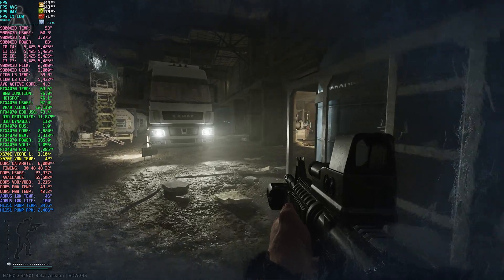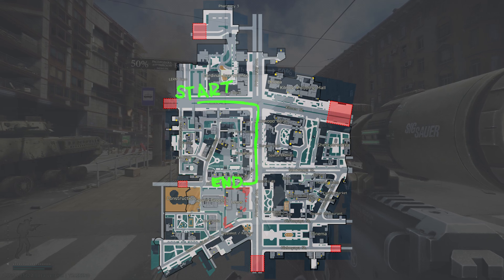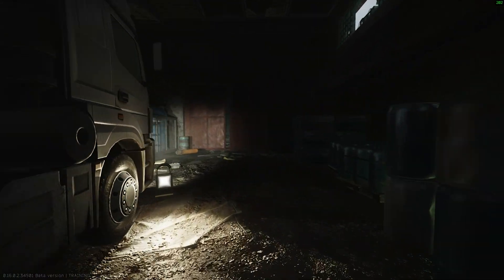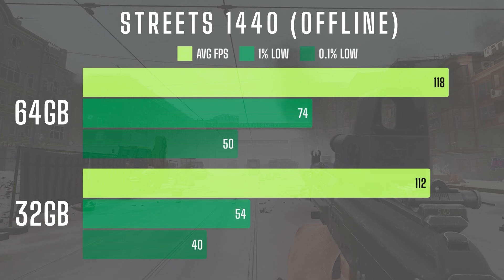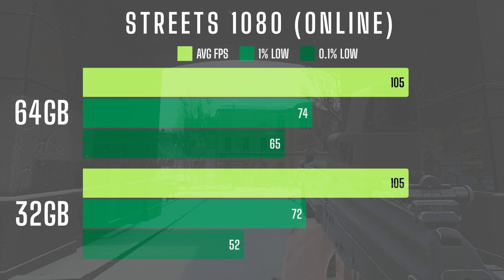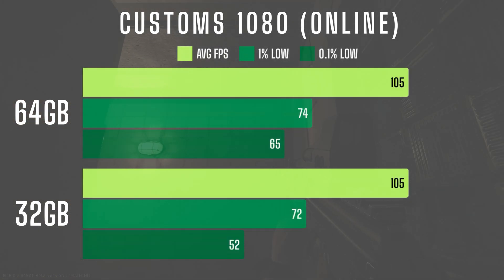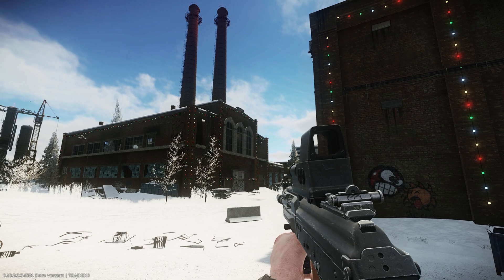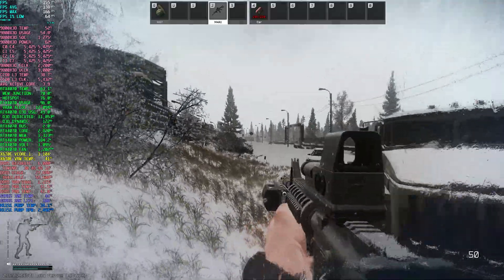Do You Need Even More RAM for Tarkov 0.16 to Stop Stuttering?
GPU: Zotac GeForce RTX 4070 Trinity 12GB
RAM: 32GB / 64GB SK Hynix A Die Green PCB (2x32GB)

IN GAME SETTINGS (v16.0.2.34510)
Presets: pyur80
Resolution: 2560x1440
Textures: High
Shadows: Low
LOD: 2.5
VIS: 2000
Sharpness: 0.0
PostFX: Off
Binaural Audio: On

VIDEO CONTENTS
00:00 Do You Need Even More RAM for Tarkov 0.16 to Stop Stuttering?
00:07 Testing Setup
01:46 Labs 1440
02:04 Labs 1080
02:18 Streets 1440 (Offline)
02:36 Streets 1080 (Offline)
02:52 Streets 1440 (Online)
03:06 Streets 1080 (Online)
03:24 Customs 1440 (Offline)
03:36 Customs 1080 (Offline)
03:45 Customs 1440 (Online)
03:58 Customs 1080 (Online)
04:13 RAM Usage Comparison
04:52 Is 64GB Worth it?
05:30 Final thoughts
06:10 Thanks for supporting my dream, check out these related videos & playlists!